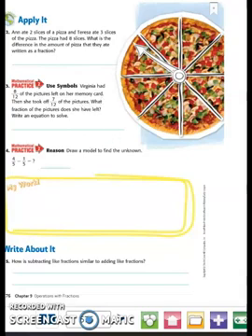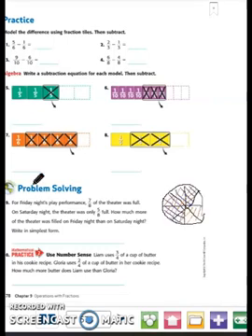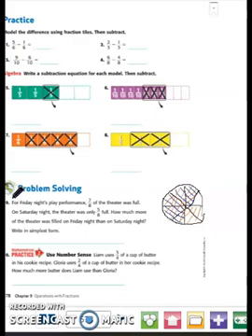4th math ch09l03